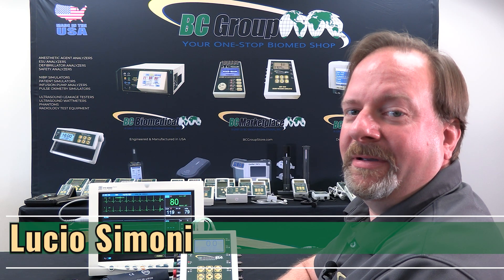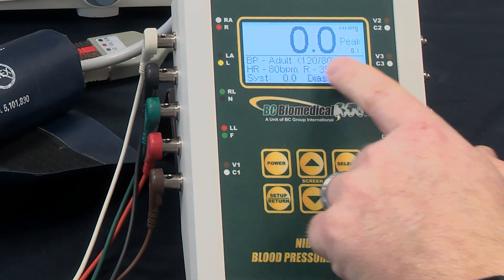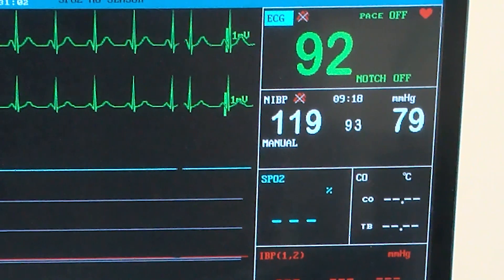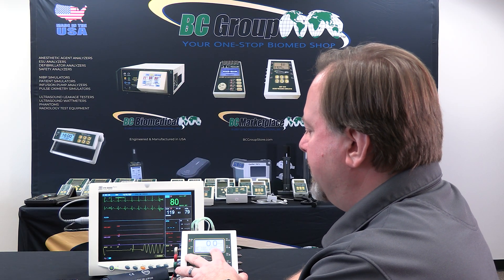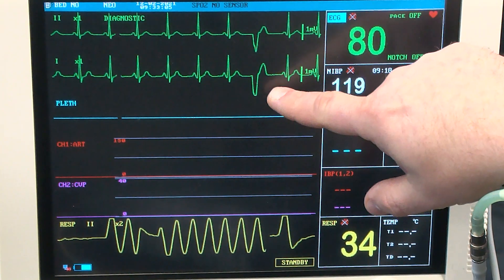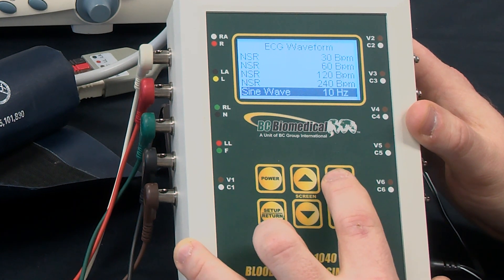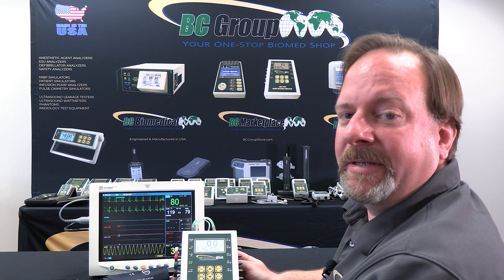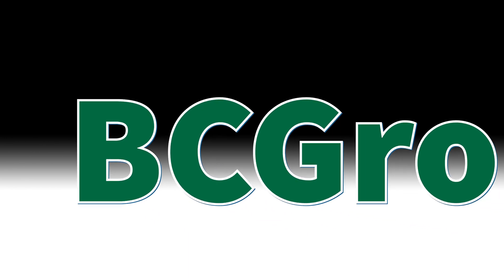NIBP-1040 - Part 3 of 7: ECG Simulation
BC Group presents our Part 3 of Seven video featuring the ECG of our BC Biomedical NIBP-1040. Video is hosted by Lucio Simoni, head of engineering. Produced, edited and voice over by James Scheffel.

BC Group's engineering, design and manufacturing headquarters are located in the Greater St. Louis area in Saint Charles, Missouri. Our company also has a One Stop Biomed Shop web store called BC Marketplace